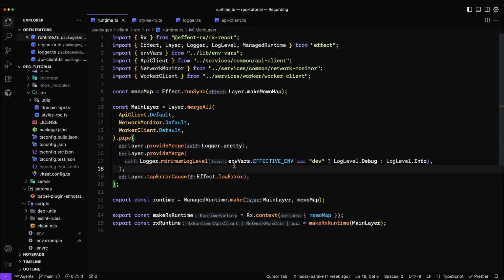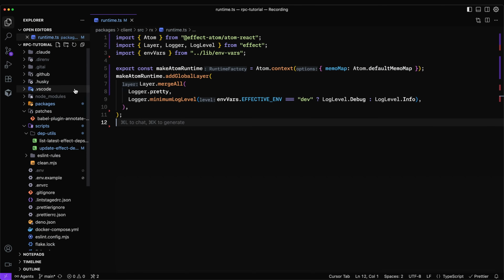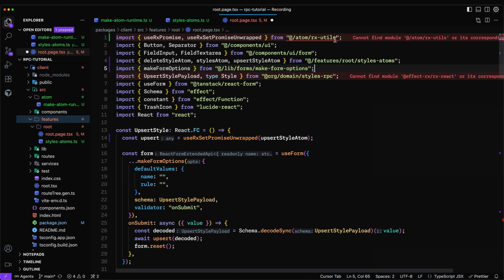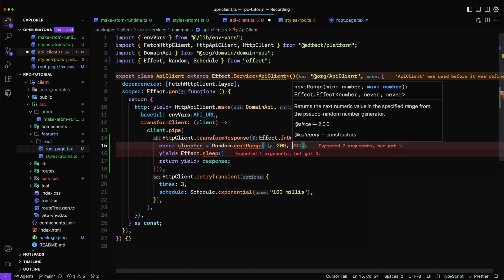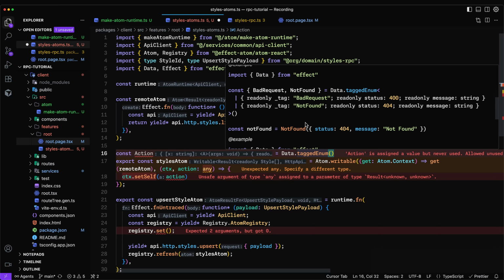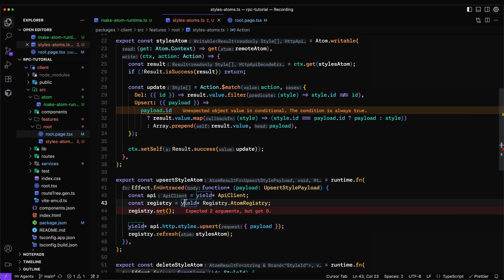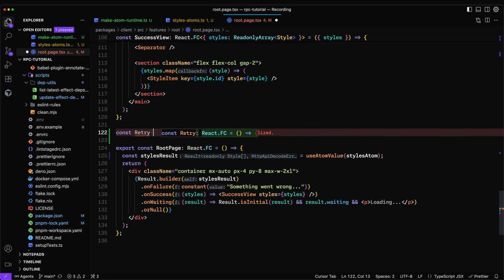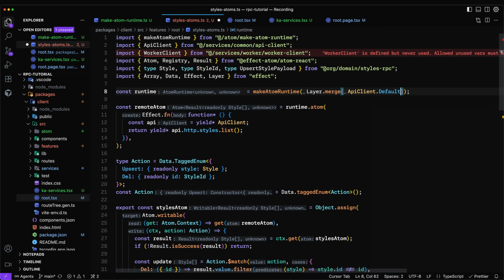Writable Atoms | #8 Building an App with Effect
In this video, we walk through migrating from effect-rx to effect-atom, covering all the key changes and improvements—especially around working with promises. You’ll learn how to update dependencies, restructure runtimes for better isolation and testability, and replace our monolithic runtime with per-atoms runtimes. We’ll also explore how to create writable atoms, manage state updates, and use the new API.

00:00:00 - Intro
00:00:30 - Updating Project Dependencies
00:02:01 - Refactoring to a Per-Atoms Runtime
00:03:35 - Migrating the Styles Rx
00:06:14 - Updating React Components & Hooks
00:07:56 - Testing the Refactor with Delays
00:10:07 - Implementing Manual Cache Writes
00:18:14 - Derived Atoms vs. Source of Truth
00:20:15 - Pattern for Keep-Alive Services
00:22:06 - Conclusion